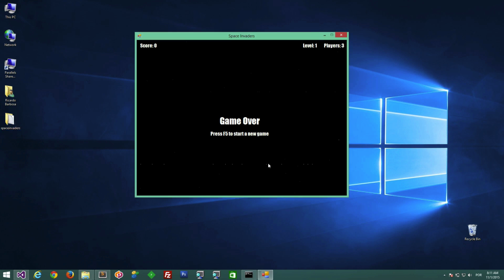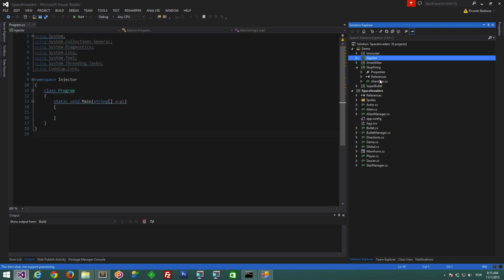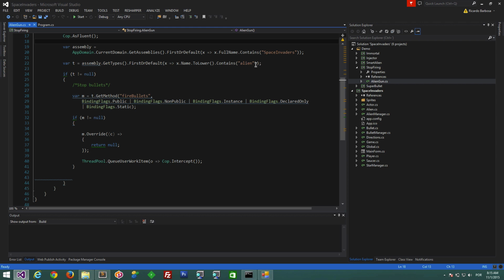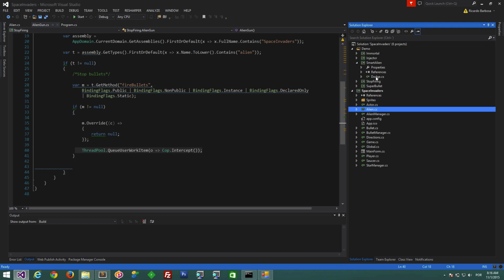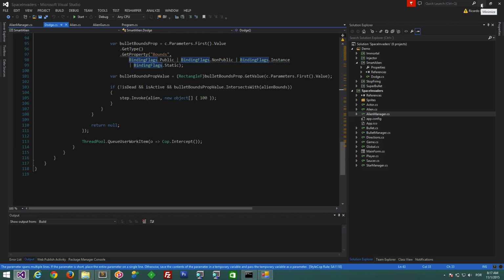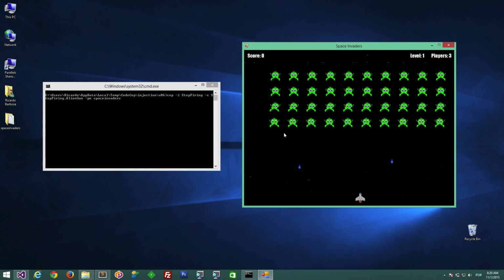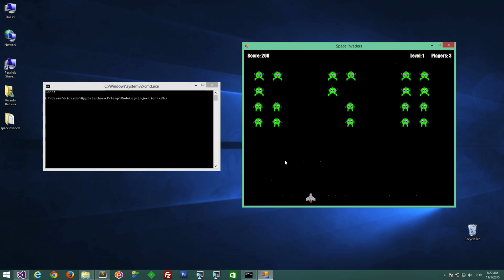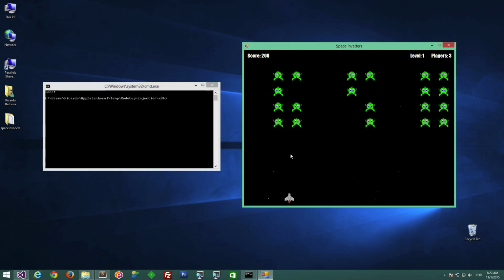Live Tweaking the Space Invaders Game with CodeCop 2.0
In this video we will sneak peak the Process Injection feature that will be available on  v2.0 by tweaking while it is executing the old school Space Invaders Game